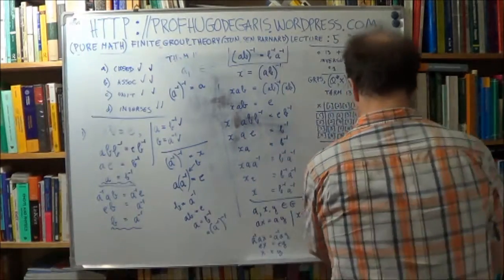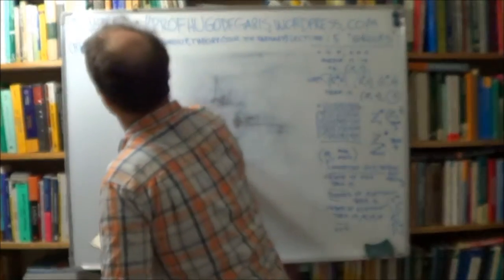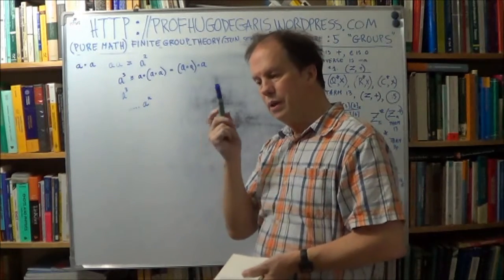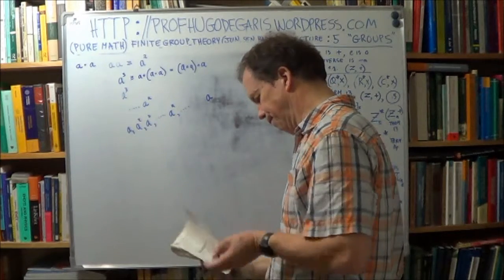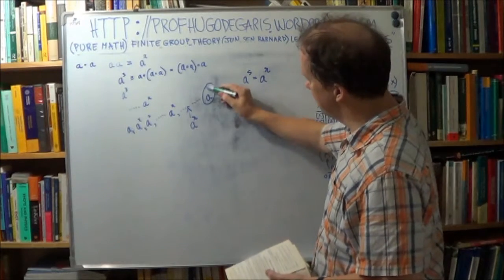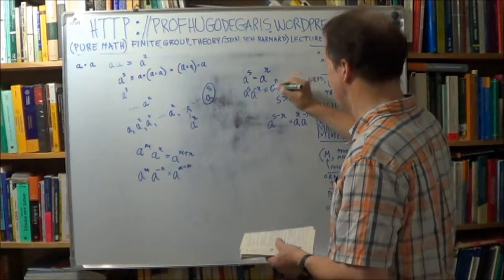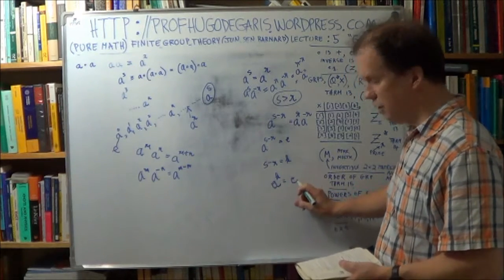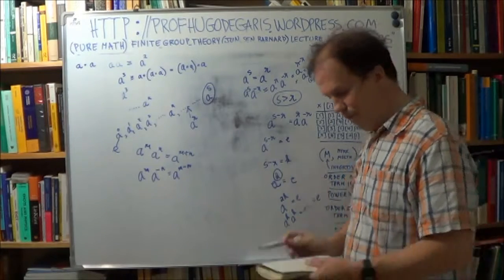deGarisMPC_FiniteGrpTh5_11of15_(Jun,Sen,Barnard).wmv